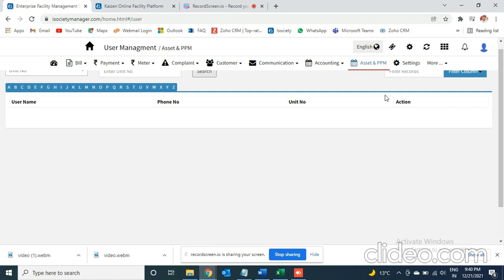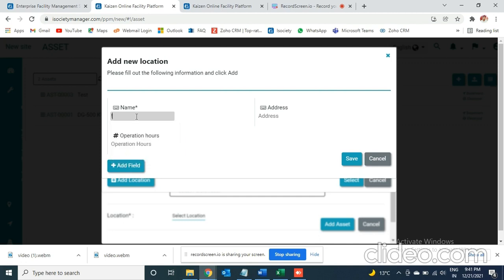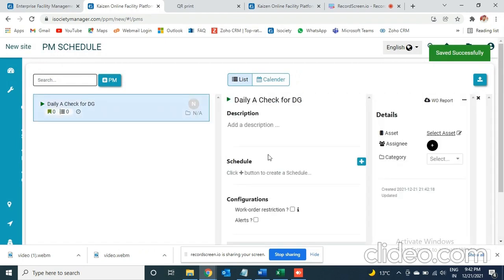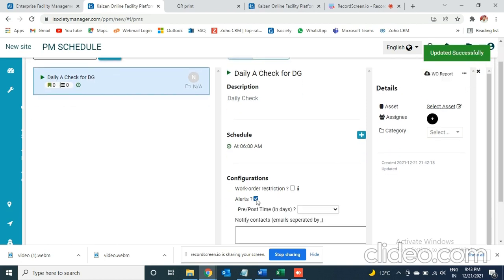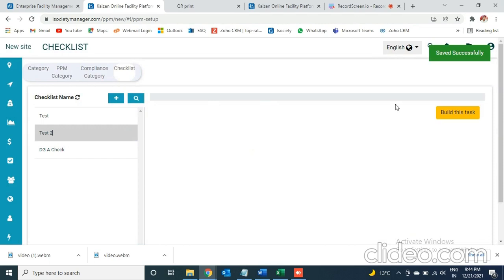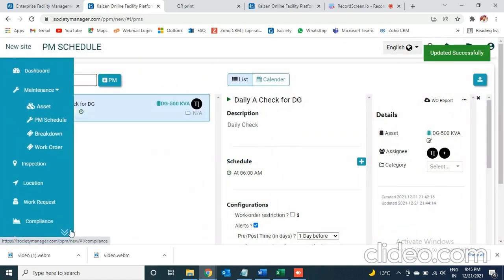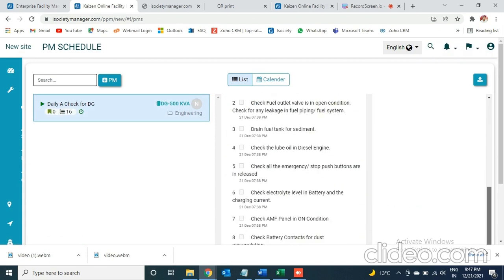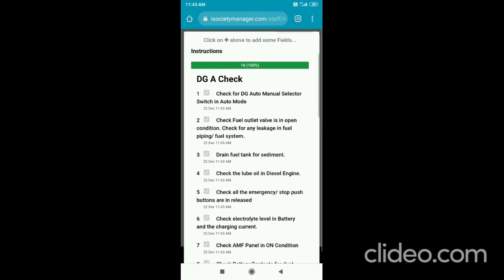Start CAFM/ CMMS in 9 minutes - KaiZen by Factech Solution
Execute your First Digital Checklist within 10 minutes.
Easy to use intuitive UI
- Asset Management
- E-Checklist
- Preventive Maintenance
- Technician App